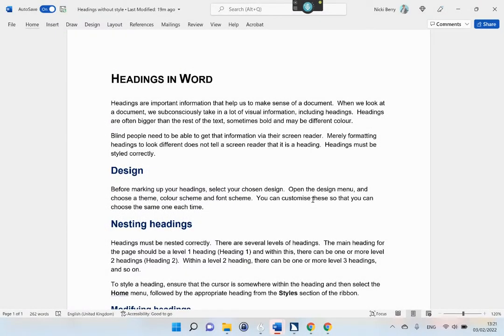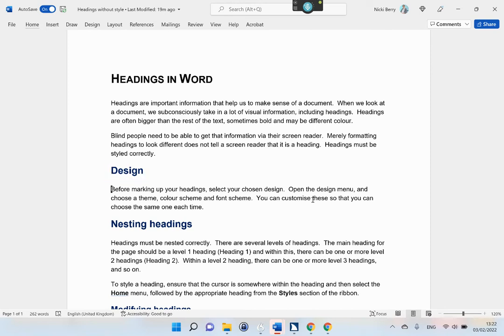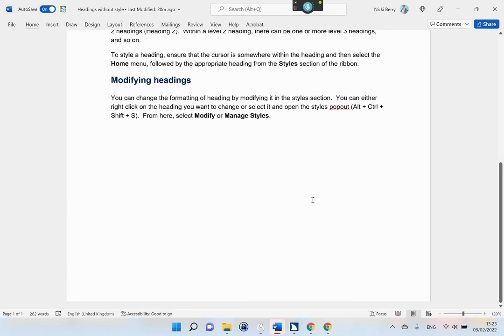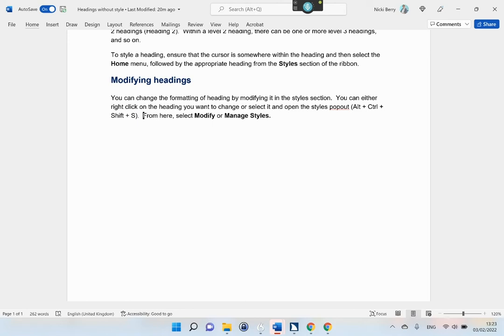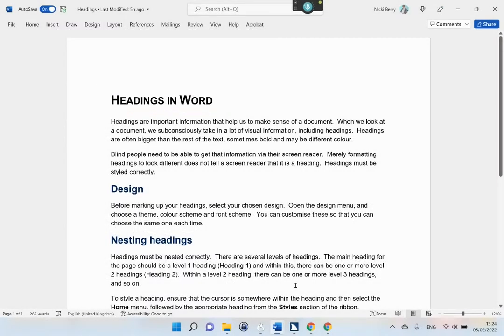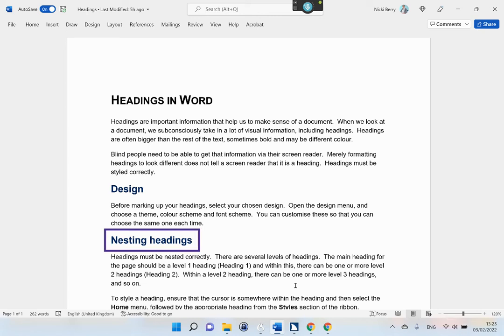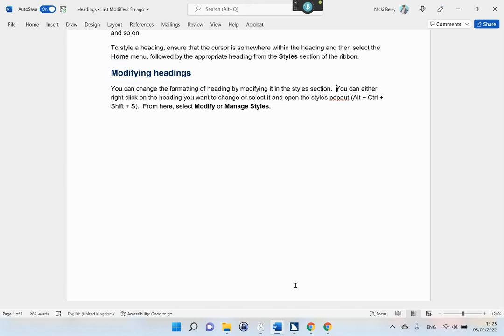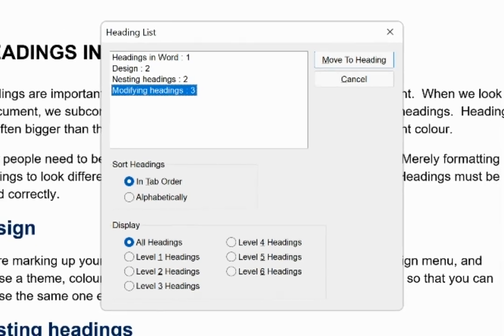04 JAWS reading headings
This is the final video in the section about Word and headings. In this video, we compare JAWS reading a correctly styled document with a document without heading styles.